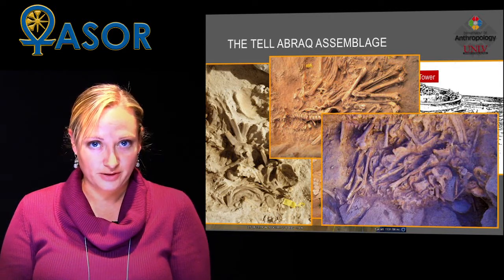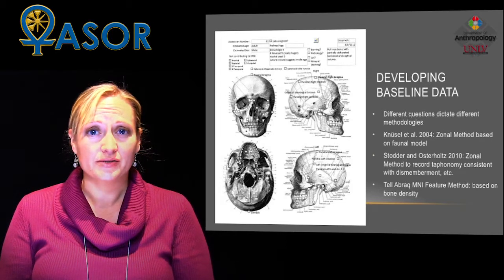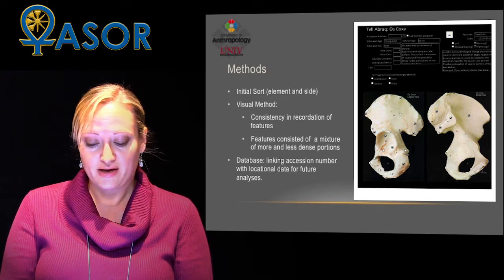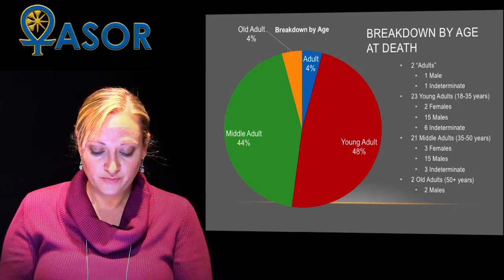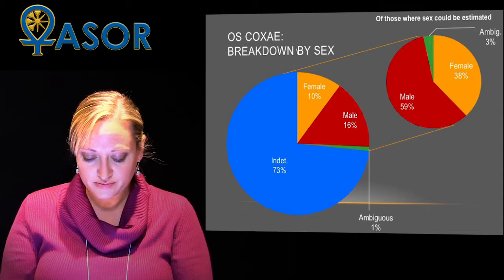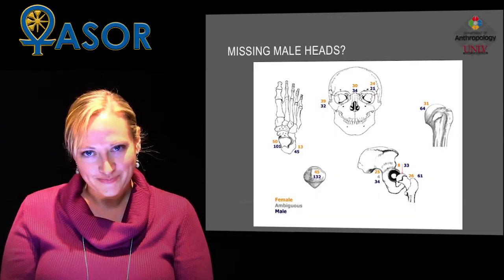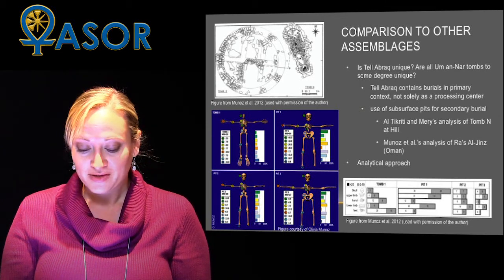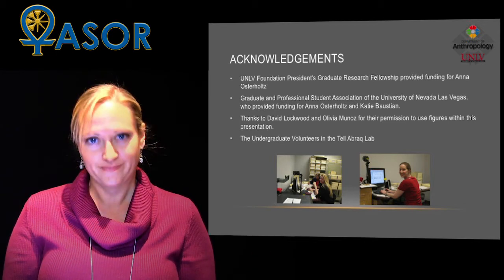Anna Osterholtz "Mortuary Patterns in the Tell Abraq Tomb Assemblage, UAE (2200-2000 B.C.E.)"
At the 2013 ASOR Annual Meeting Anna Osterholtz presented her paper "Mortuary Patterns in the Tell Abraq Tomb Assemblage, UAE (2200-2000 B.C.E.)."

It explores the mortuary patterns in the Bronze Age UAE tomb from Tell Abraq.

Find out more about our 2014 ASOR Annual Meeting on our website!